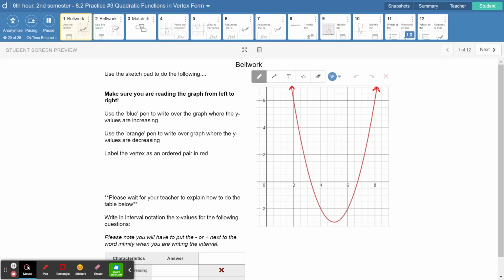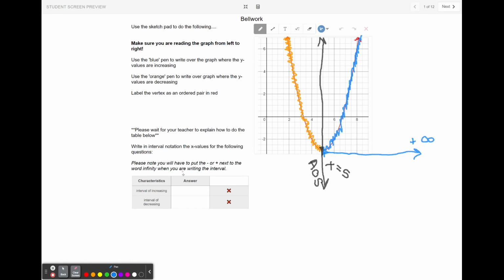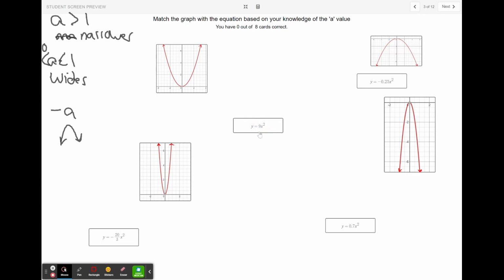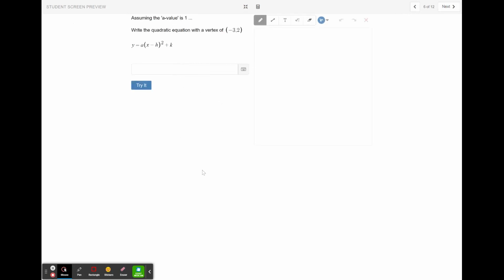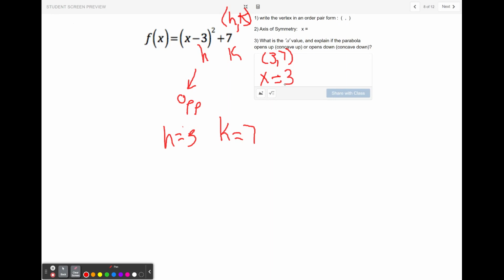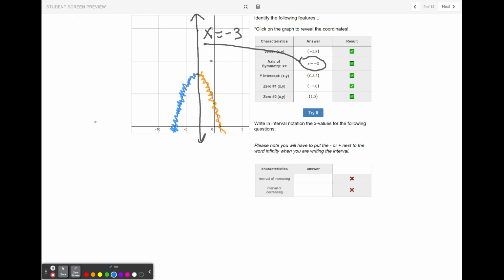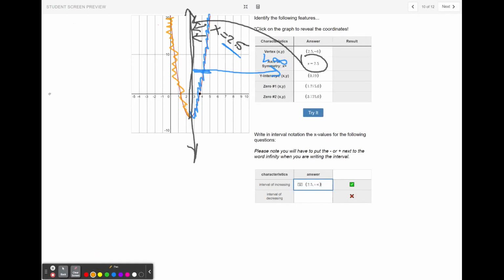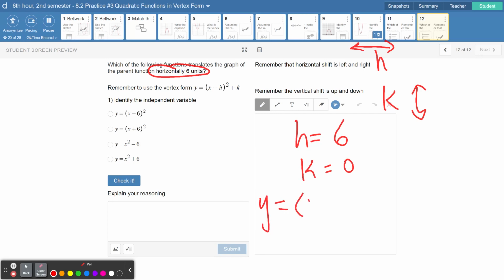8 2 Practice #3 Quadratic Functions in Vertex Form